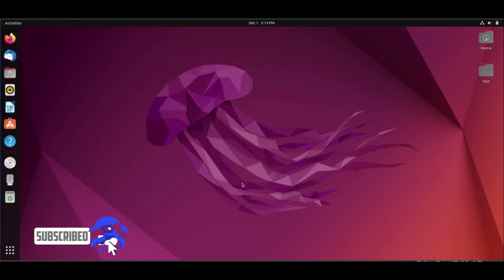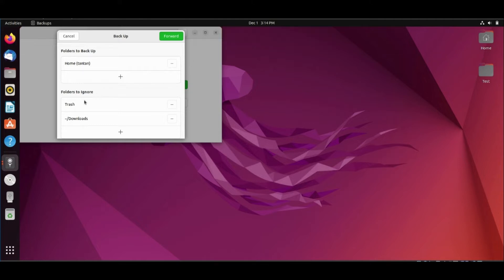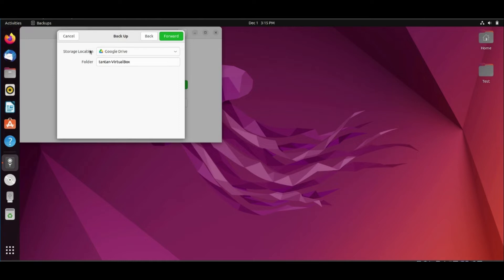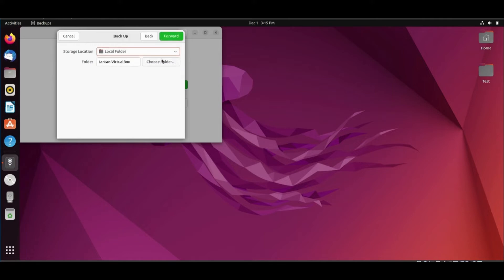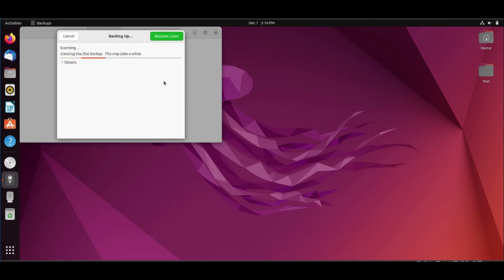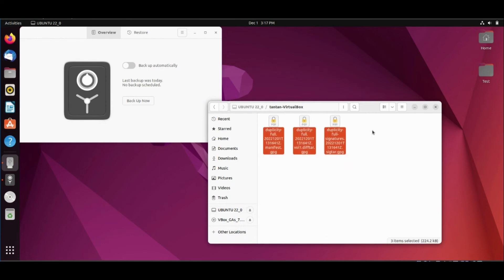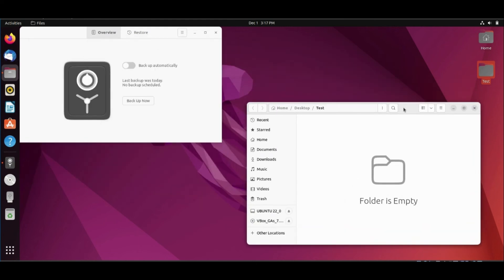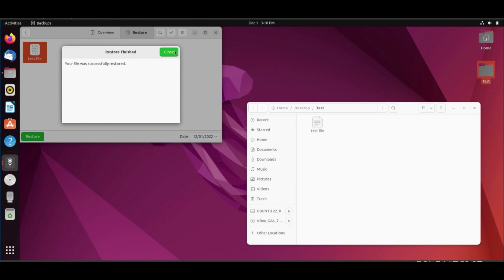How to Backup and Restore your personal files on Ubuntu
Are you looking for keeping your personal files on ubuntu?
You need to backup your personal files on ubuntu and restore it any time?
In this video you will be able to backup your personal files automatically. and you can restore it whenever you need.